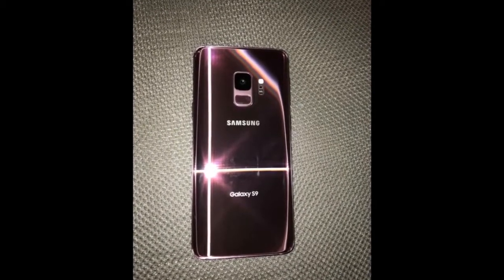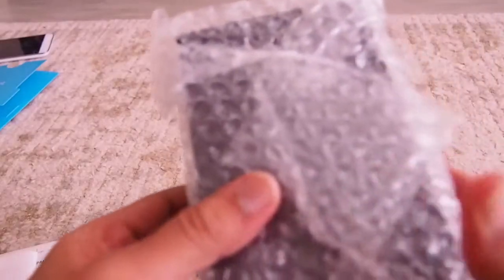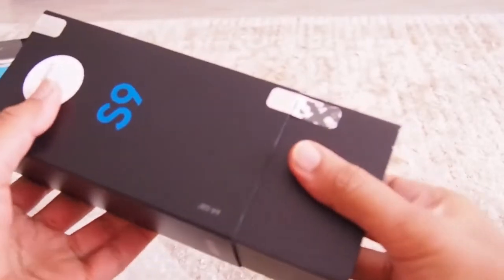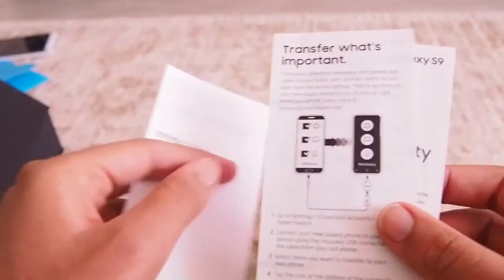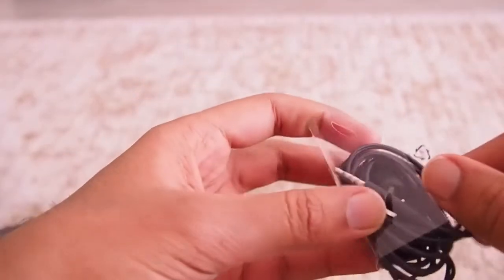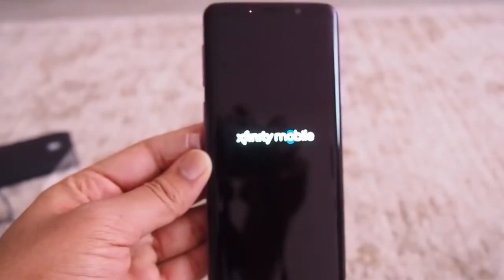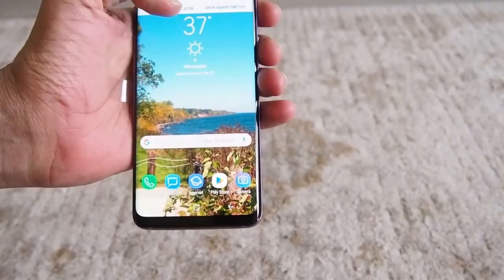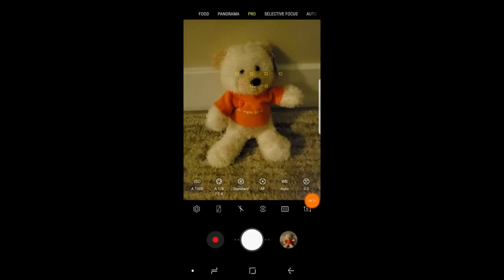Samsung Galaxy S9 Unboxing and Overview | Lilac Purple 64 GB | Xfinity Mobile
In this video I am  unboxing my brand new Samsung S9 phone . I will walk you through the whole process and at the end show some cool features .